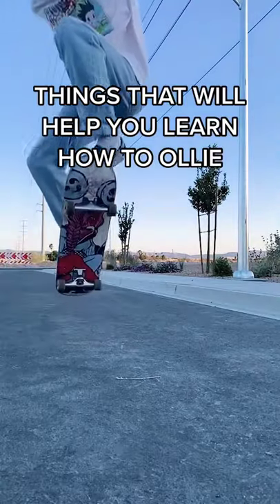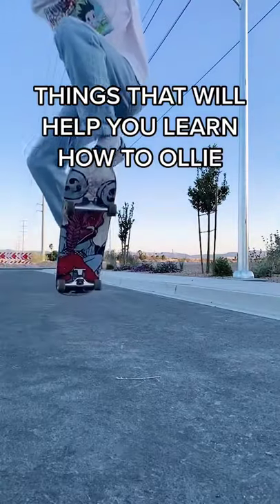Things That Will Help You Learn How To Ollie!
Here’s some things that will help you learn how to Ollie

This trick can be really frustrating to learn at first. It can take weeks, sometimes even months to learn this trick. Just keep practicing until you get it and don’t give up.

To learn any skate trick it takes patience and dedication. If you keep trying you will eventually get it!